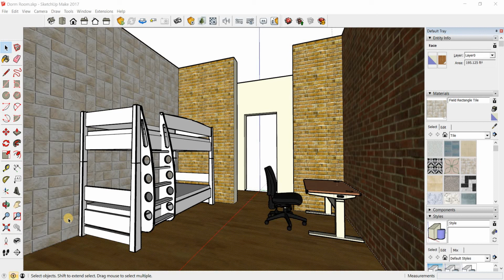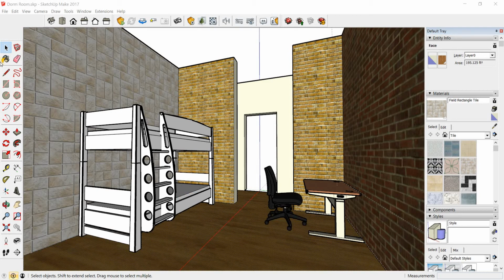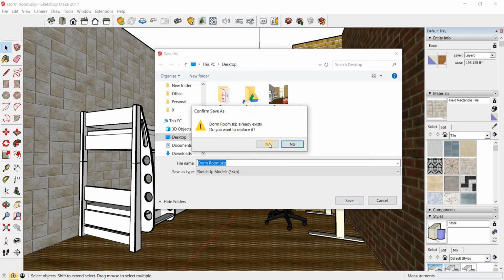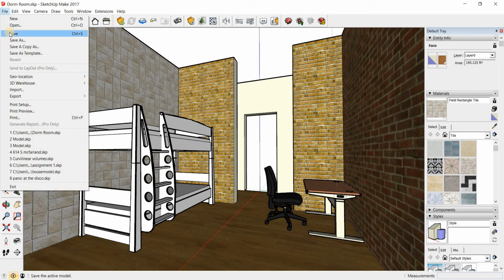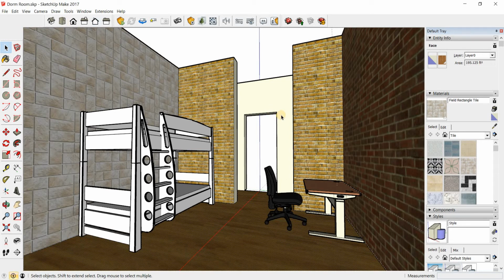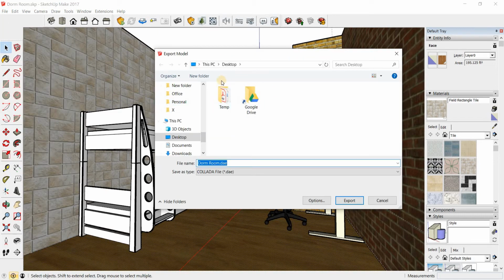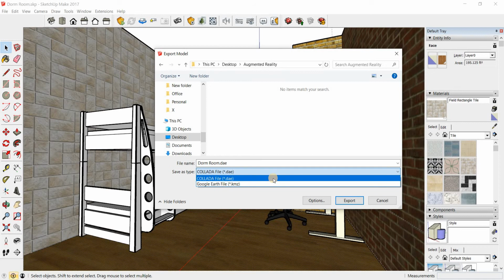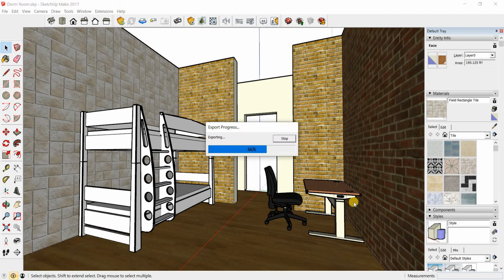07 Save, Export